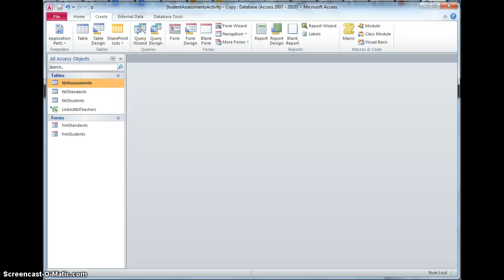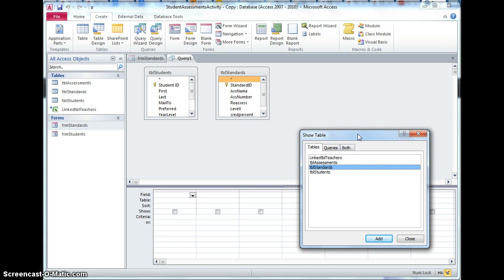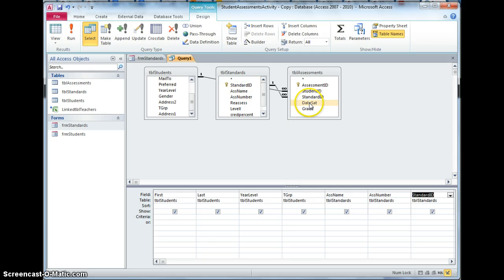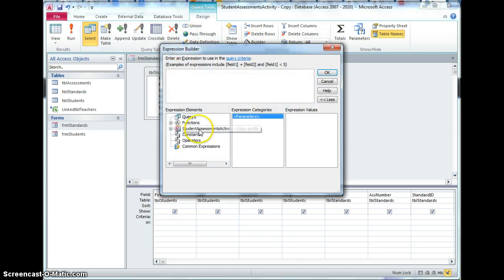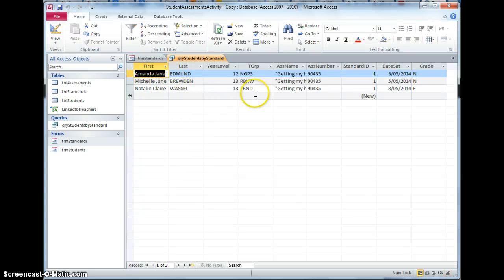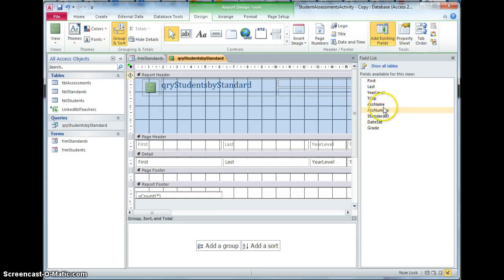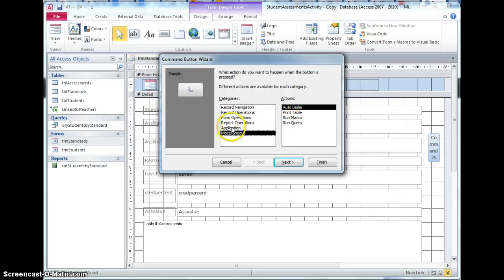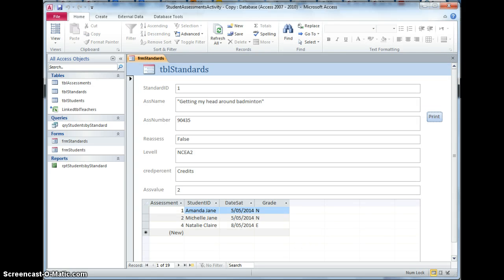Creating a report based on a query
Creating a report